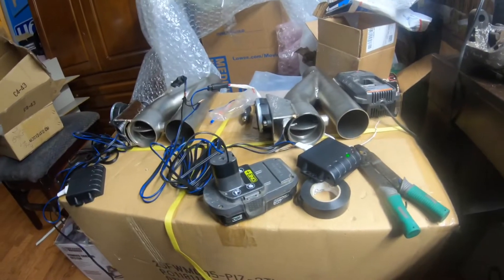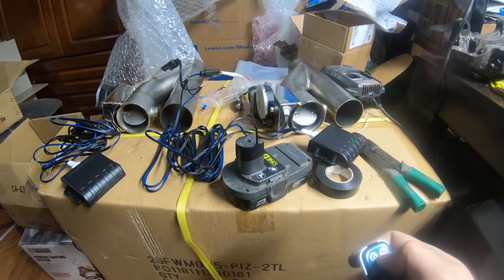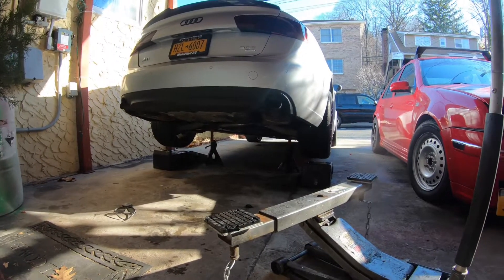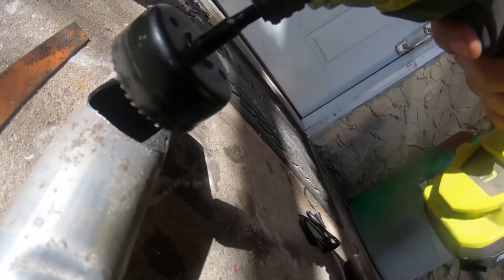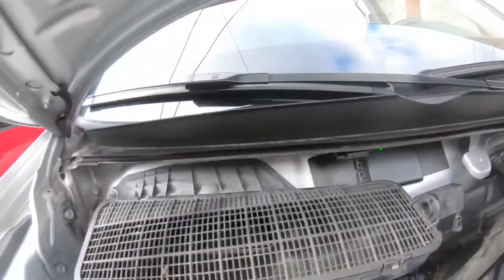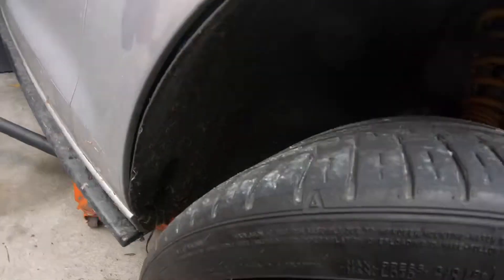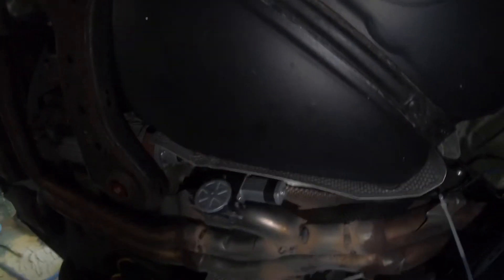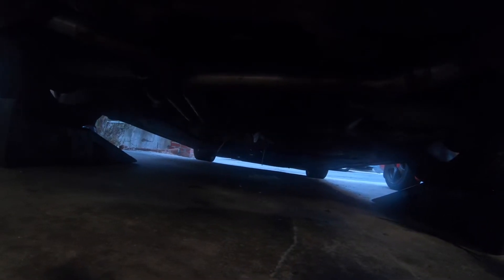Audi A6 exhaust cutout